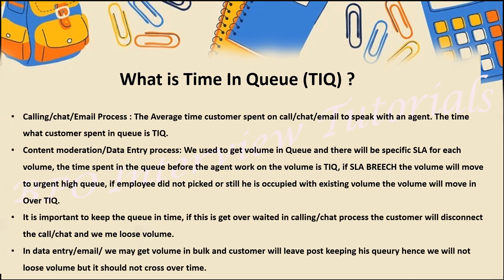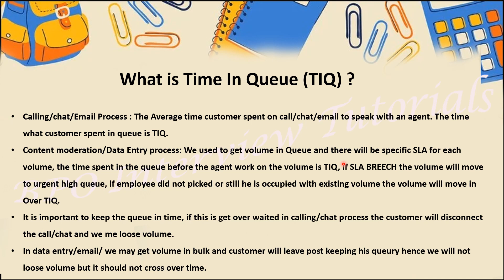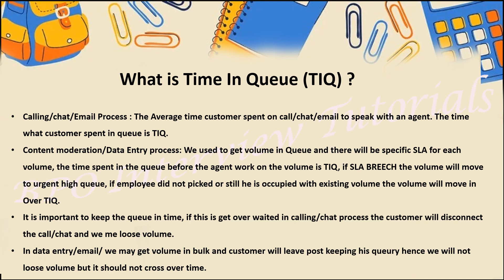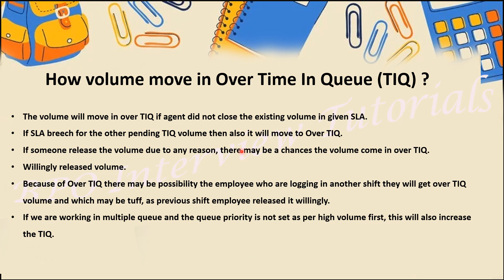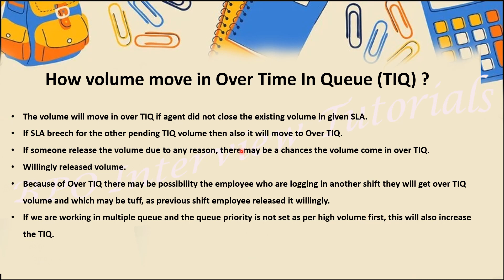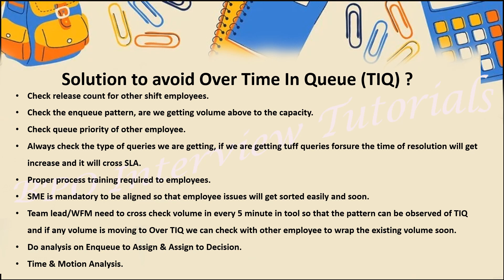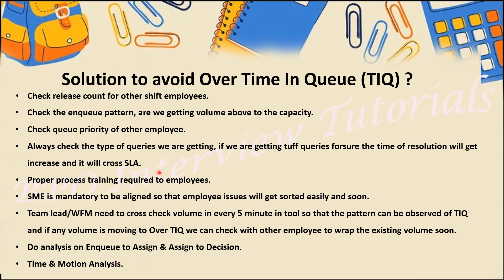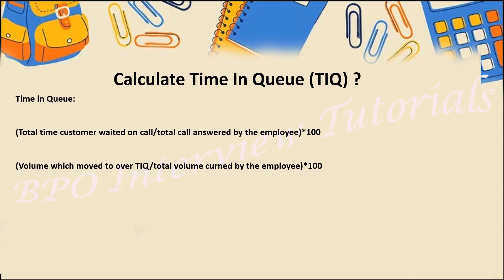What is Time in queue? (TIQ)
time in queue in call center
time in queue in bpo
time in queue in production
tiq